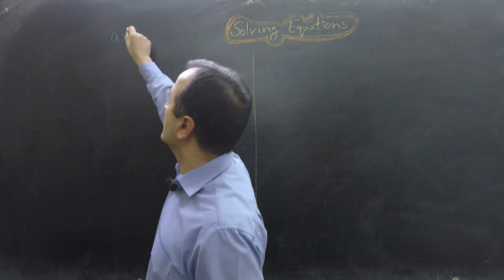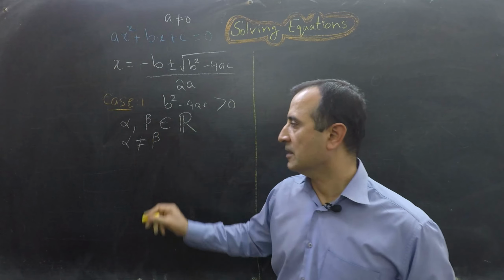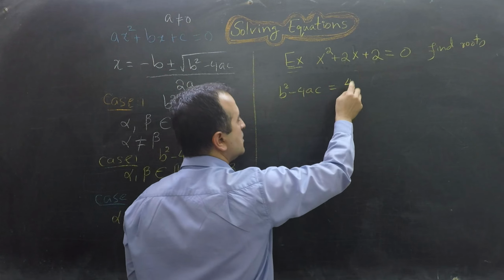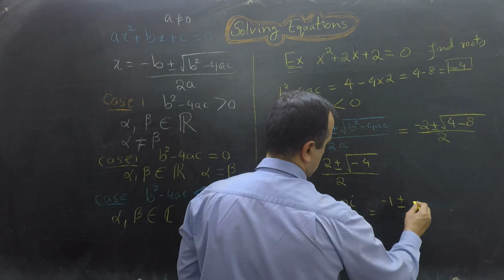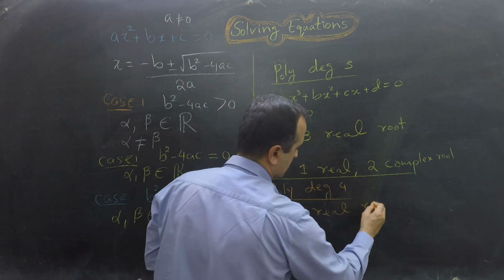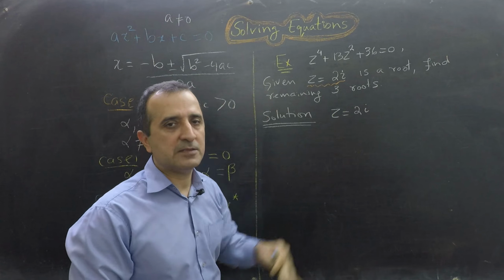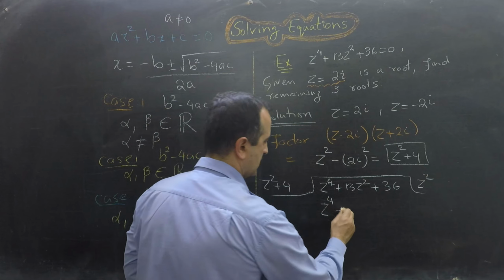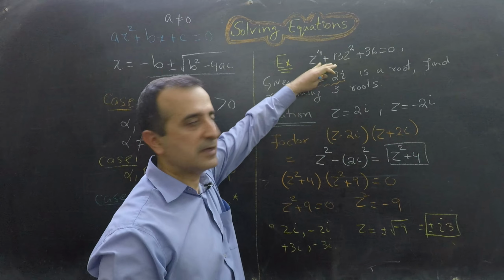A-Level Complex Numbers #5: Solving Equations and Complex Roots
We learn to solve equations of degree 2, 3, and higher, with multiple examples. We also se when an equation has real or complex roots